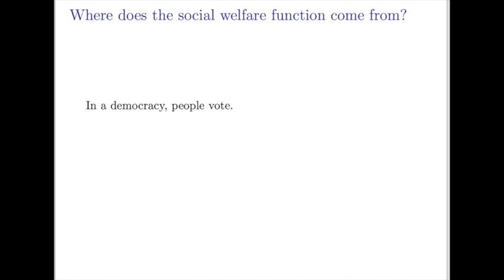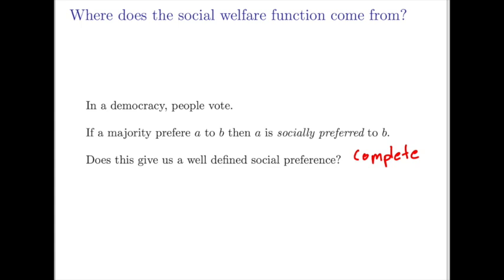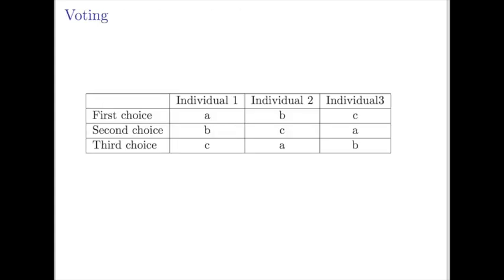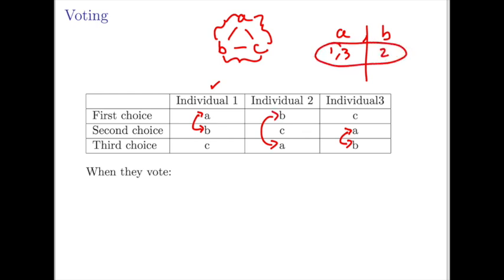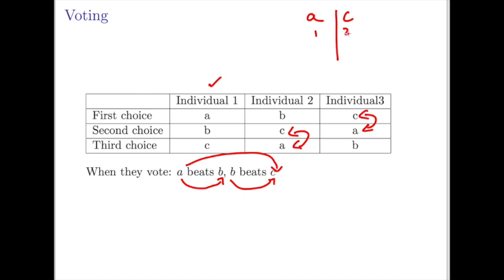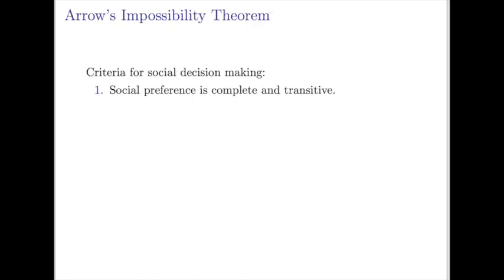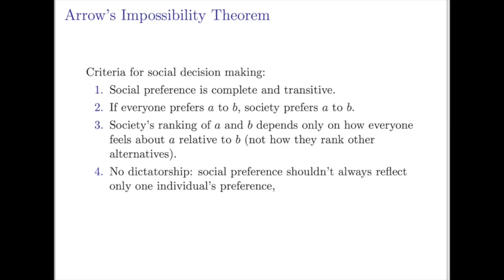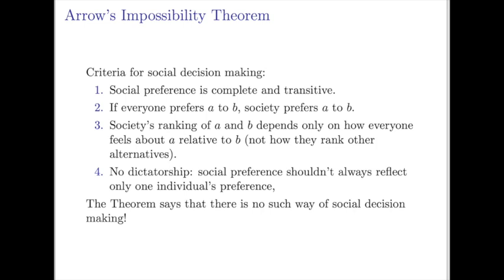17 Arrow's Impossibility Theorem